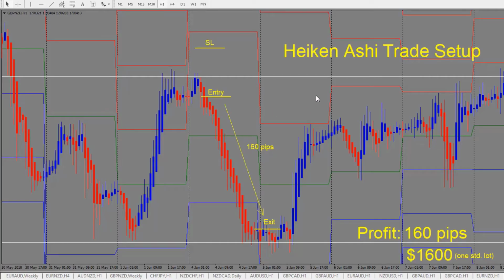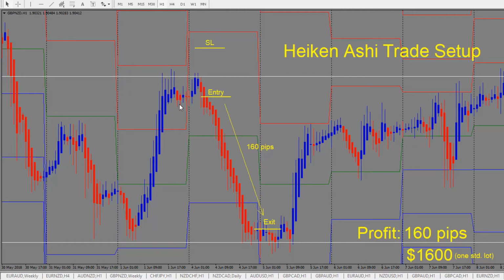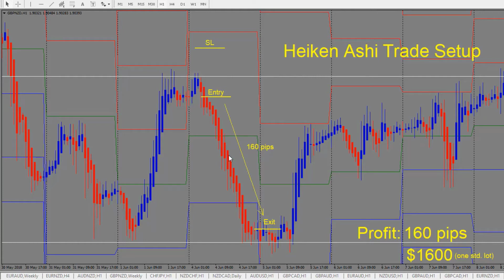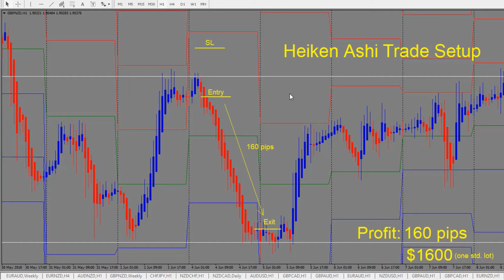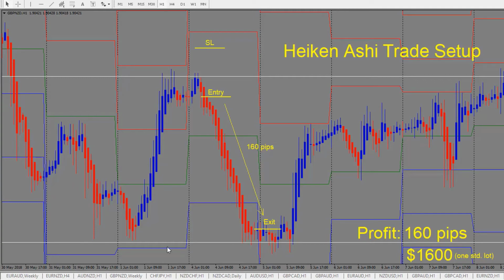Episode 194: Trading Heikin Ashi in Forex - Best Candlestick Patterns - Trading Strategy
There are many best candlestick patterns in forex trading but only a few are worth knowing. Each of them has specific meaning and tradable potential. One of the most useful and a good technical analysis tool is the Japanese Candlestick which commonly known as Heikin Ashi. It normally appears smoother, making the short-term trend easier to see.

Today in this Episode, I will show you how to identify heikin ashi trade setup, where to place your stop loss and how to exit the trade profitably.

Episode Highlights:

Trading (00:44)